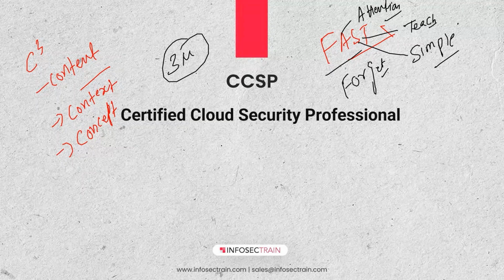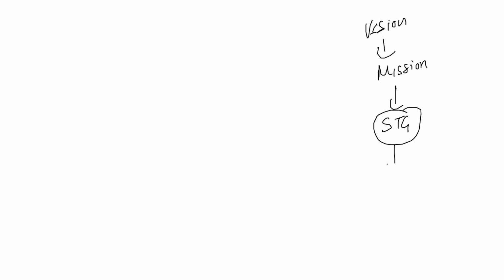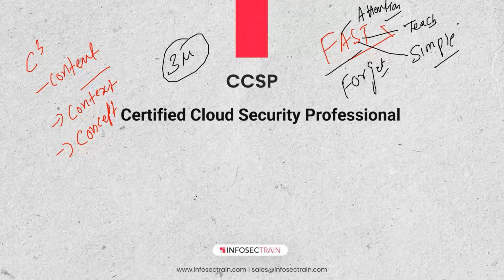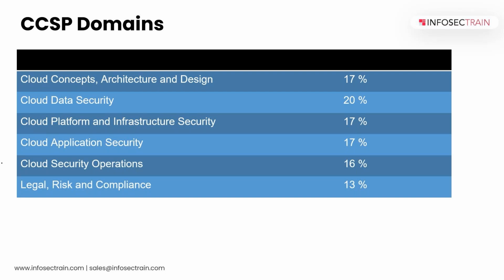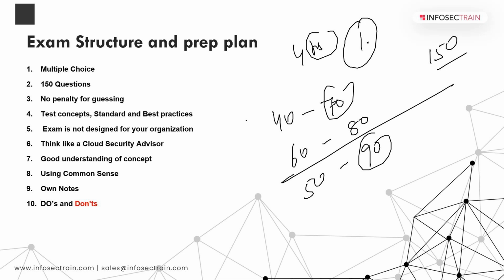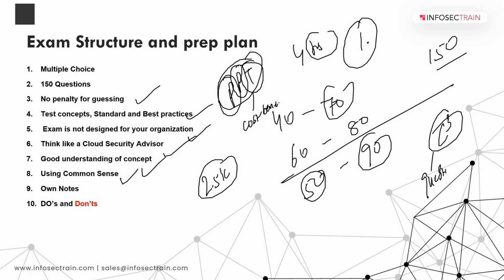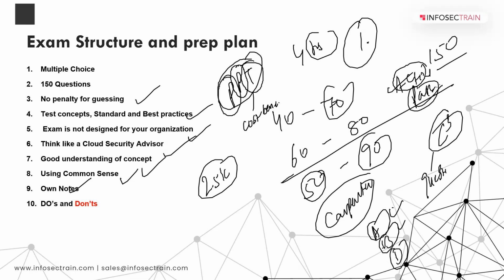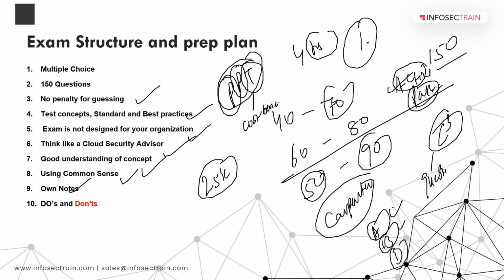Crack CCSP Certification: Proven Tips for Exam Success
Join Us Our an Exclusive Session: Crack CCSP Certification - Proven Tips for Exam Success! 🚀

Are you ready to elevate your cybersecurity career to new heights? Join InfosecTrain for a power-packed our session where we delve into the intricacies of the Certified Cloud Security Professional (CCSP) certification. Whether you're gearing up for the exam or looking to enhance your cloud security expertise, this session is tailored just for you!

00:00 Introduction
00:08 Agenda
01:38 CCSP (Certified Cloud Security Professional)
20:26 CCSP Introduction
22:02 CCSP Domains
28:56 Exam Structure and Prep Plan
49:08 End

🚀 What to Expect:
Insider Insights: Get exclusive insights from industry experts who have successfully navigated the CCSP certification journey.
Proven Tips: Discover time-tested strategies and tips to excel in the CCSP exam, ensuring a higher chance of success.
Interactive Q&A: Engage directly with our experts during the live Q&A session. Ask your burning questions and get real-time answers.
Networking Opportunities: Connect with like-minded professionals, share experiences, and expand your professional network in the cybersecurity domain.

🎓 Who Should Attend:
Cloud Security Enthusiasts
Cybersecurity Students
IT Managers and Decision-makers
Anyone interested in advancing their career in cloud security

💡 Why CCSP:
The CCSP certification is globally recognized and validates your proficiency in cloud security architecture, design, operations, and service orchestration. Whether you're already in the field or aspiring to enter the realm of cloud security, CCSP opens doors to new opportunities and enhances your credibility.

🌐 About InfosecTrain:
InfosecTrain is a leading cybersecurity training provider committed to empowering professionals with cutting-edge knowledge and skills. Our experienced instructors and industry experts ensure that you receive top-notch training that aligns with industry standards.

📌 Save the date, mark your calendars, and get ready to embark on a journey towards CCSP certification success! Together, let's secure the future of cloud computing.